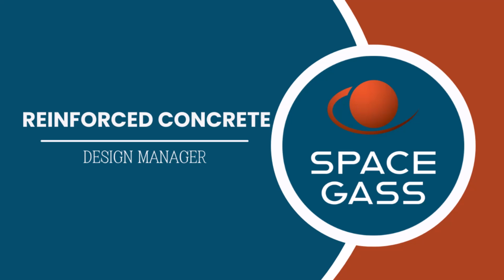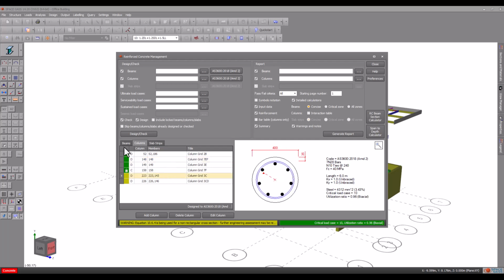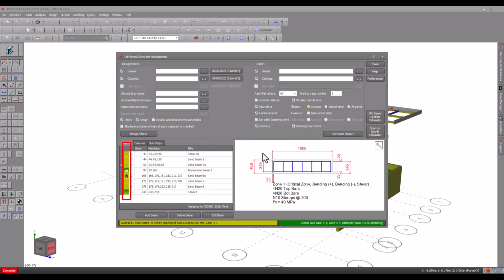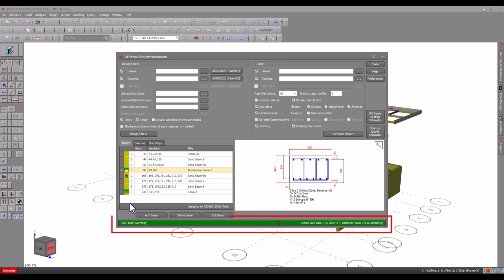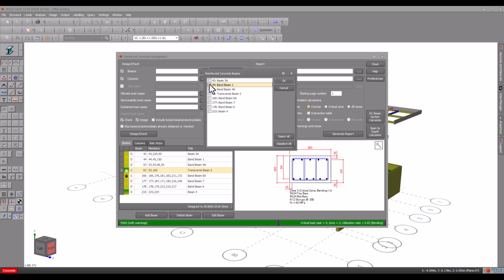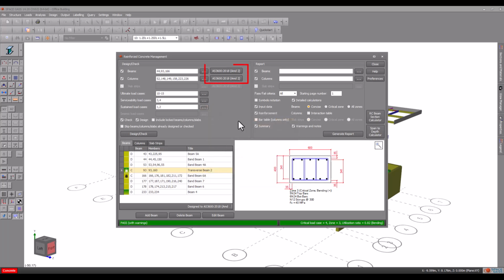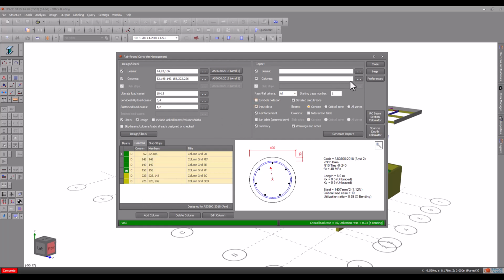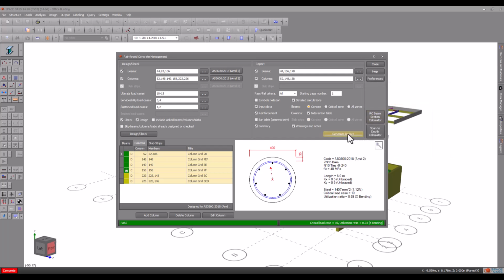Reinforced Concrete Manager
Welcome back to another SPACE GASS video tutorial. This is the third video in the Reinforced Concrete Design Series, and we will take an in-depth look at RC design manager in SPACE GASS.